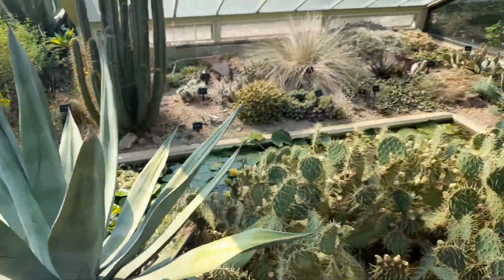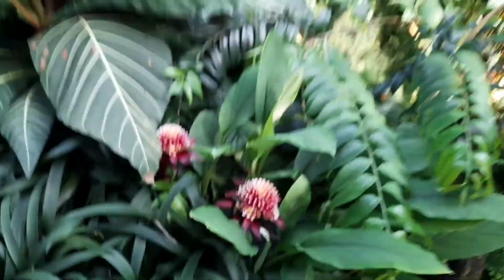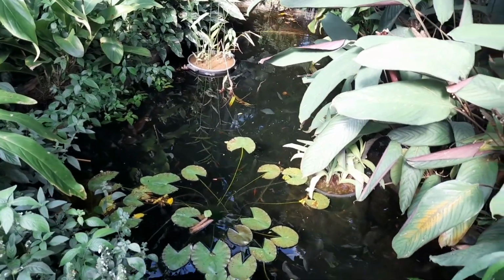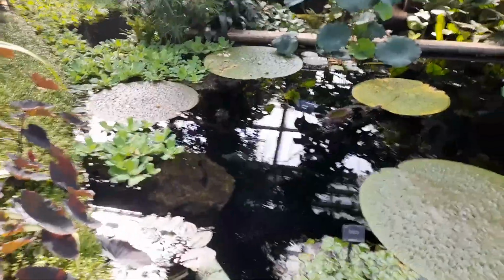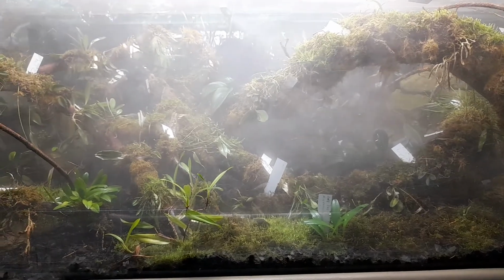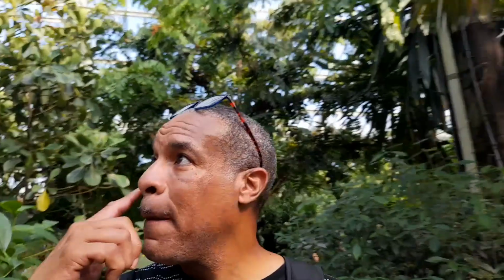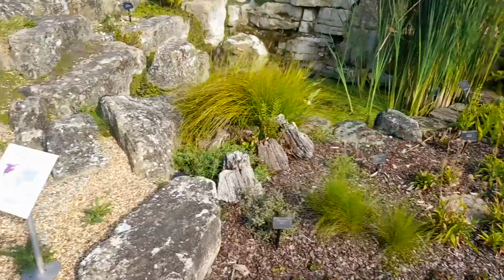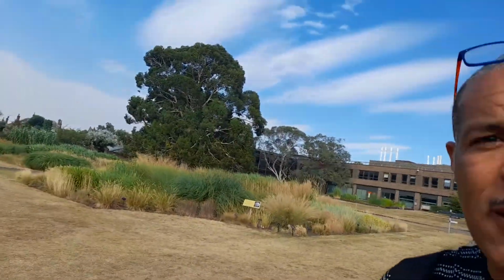Kew Gardens Tour | Part 3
This is part 3 to parts 1 and 2 of being in Kew Gardens and showing most of what i saw and whats to offer like sights, sounds and interesting things .